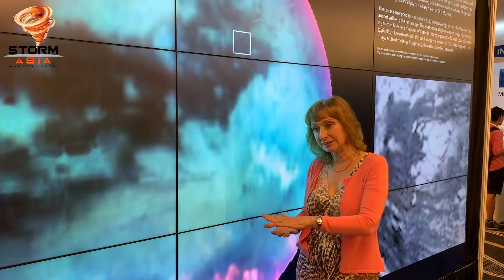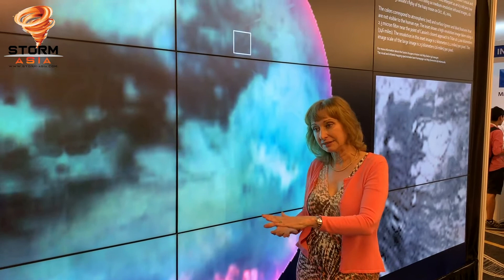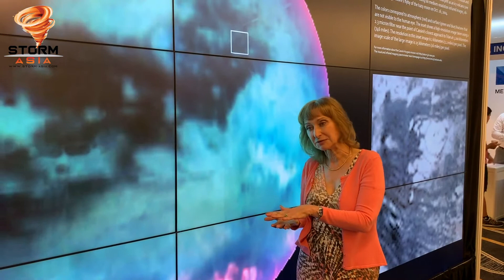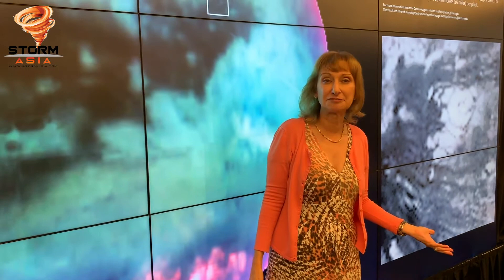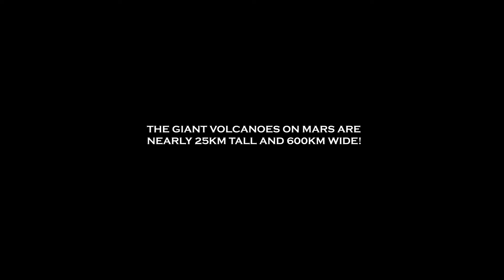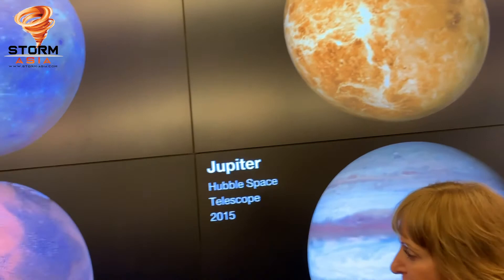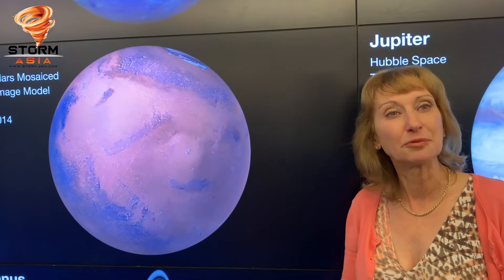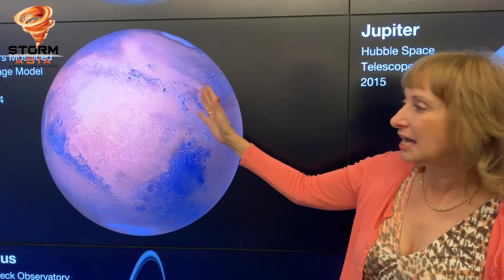Dr Rosaly Lopes Likes Explosive Volcanoes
Dr Rosaly Lopes is a vulcanologist.
The Senior Research Scientist at Jet Propulsion Laboratory, NASA, studies volcanoes on celestial bodies like Saturn’s largest moon, Titan, and Jupiter’s fourth-largest moon, Io.

She is listed in the Guinness Book Of World Records for the out-of-this-world discovery of 71 active volcanoes on Io.

She has published 8 books and has received several awards.